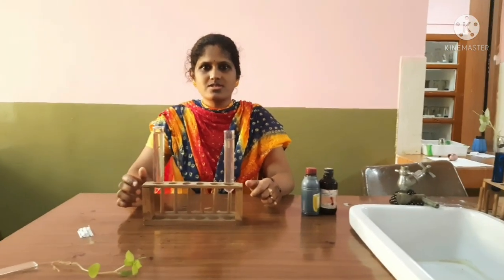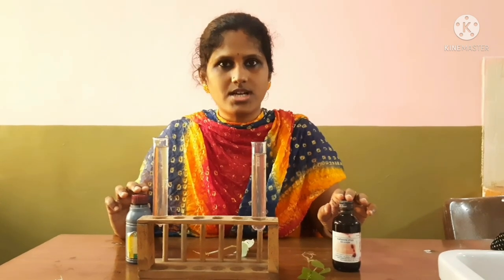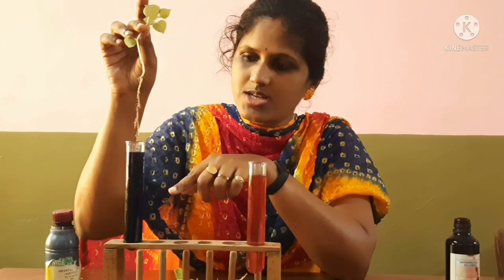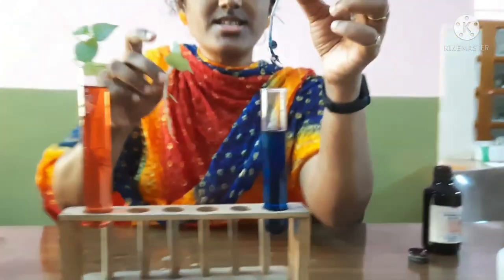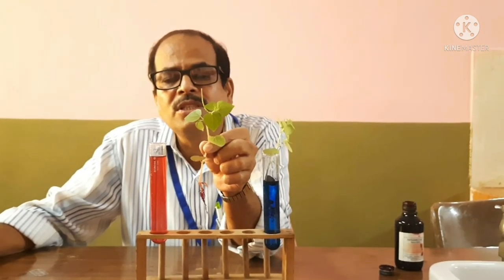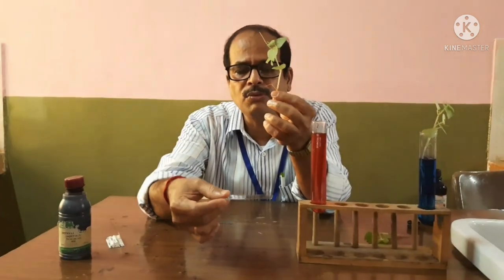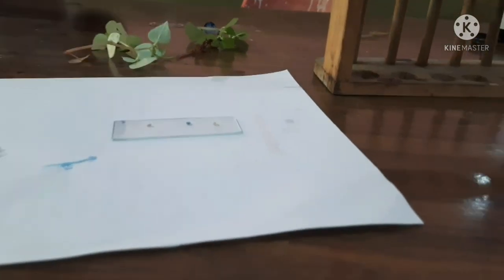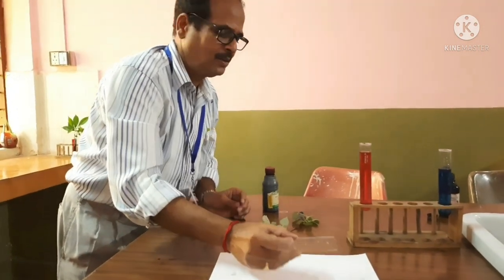A Practical Lesson for Class VI- Stem Conducts Water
This video is made for enabling online learning for the students of Class VI at AECS, Kaiga. There is no commercial motive involved in it. There is no copyright material used in this video.

Courtesy: Google Images